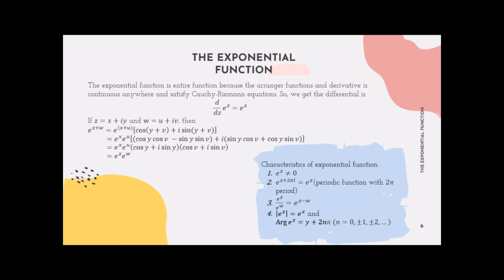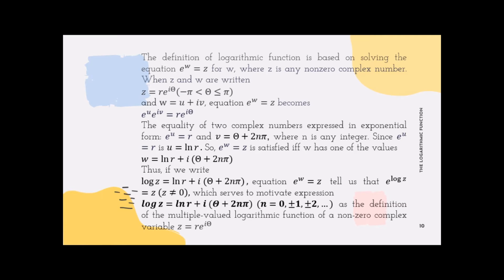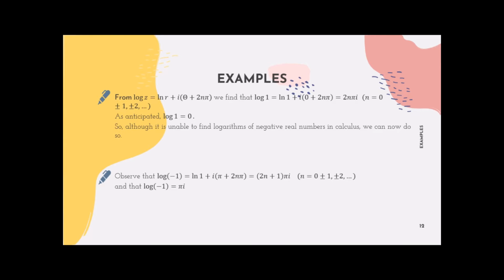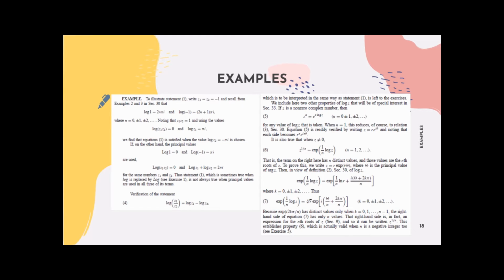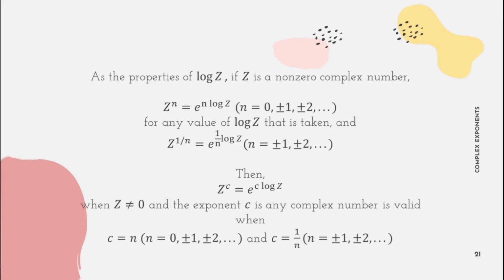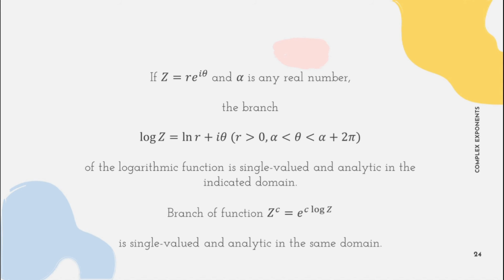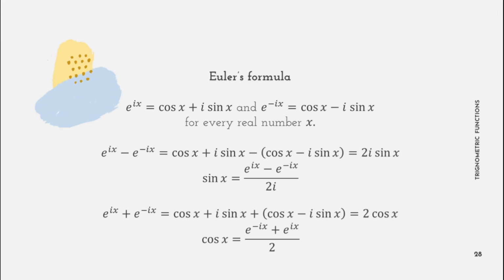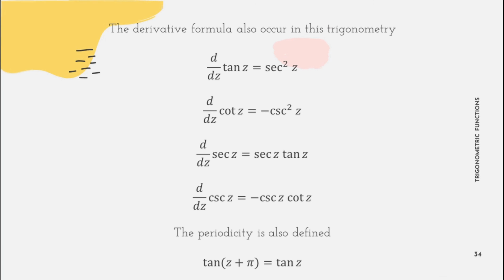ELEMENTARY FUNCTION PART 1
It is complex analysis video. Hope you guys like it.